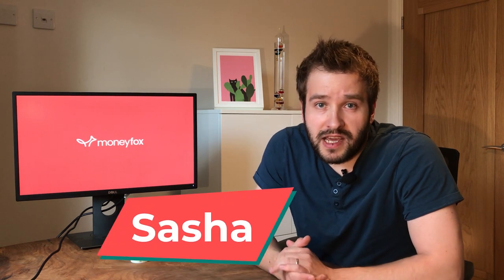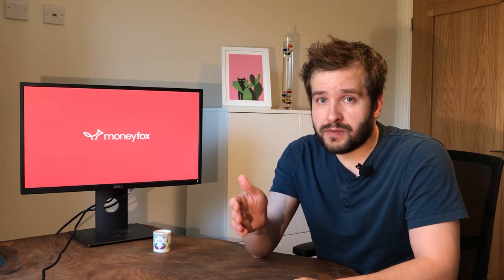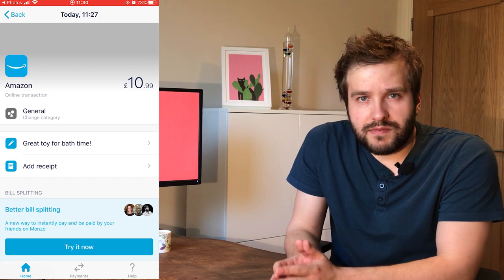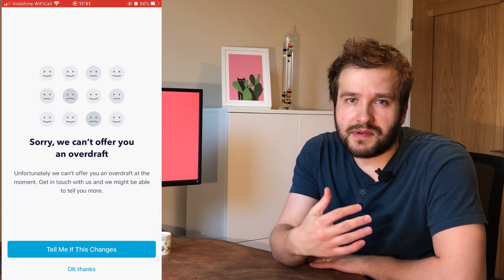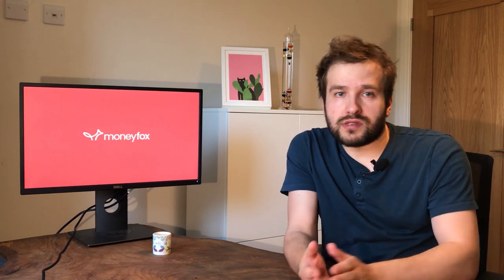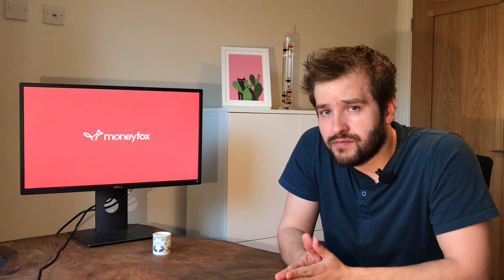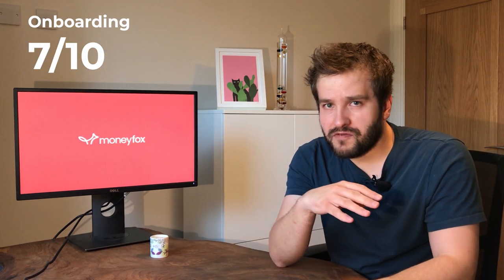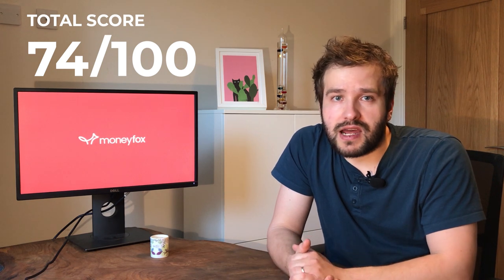Monzo Review 2020 - All The Quirks And Features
Welcome to this review of the Monzo Bank current account and card.

I will walk you through everything you need to know about Monzo from the application process to using the card and a full breakdown of the product features.

I'll share what I really like about Monzo and where they are well ahead of most of the other bank accounts and point out a few things where I really feel they could improve.

If you're interested in getting a Monzo card or just want to find out what makes it different to other banks, I will talk you through the card step by step and give the Sasha score at the end to tell you how good it really is.

If you open an account using the link above, you will get a random share worth up to £100. I will also get one if you choose to sign up using the link.